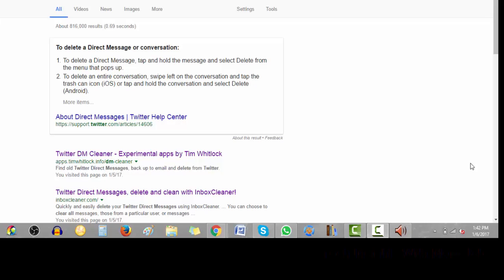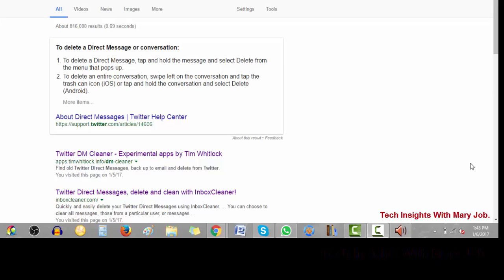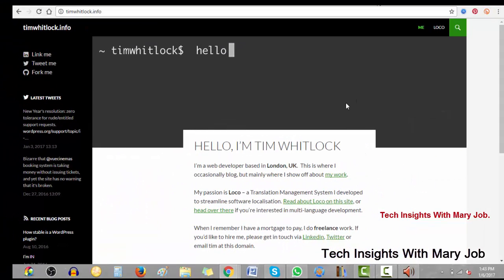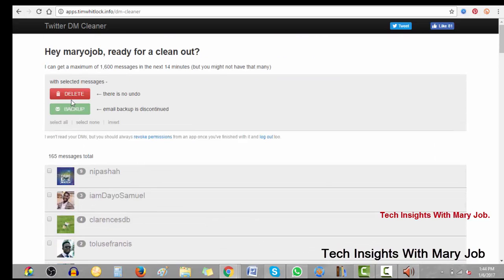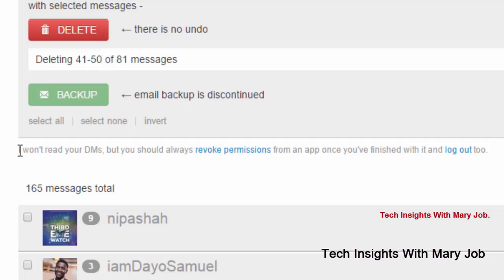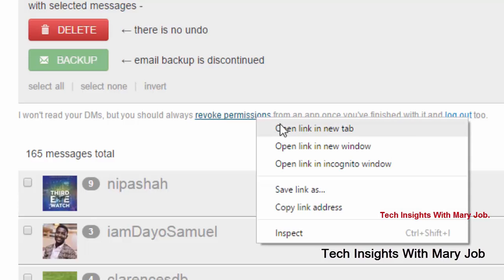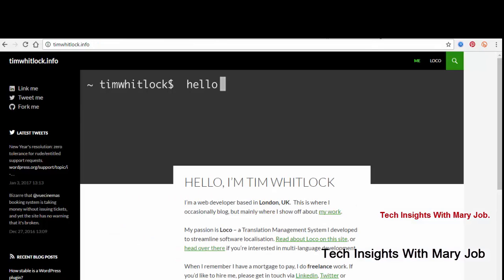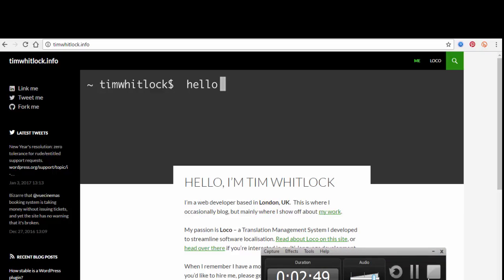How to delete multiple twitter direct messages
PLEASE NOTE: THIS IS NOT WORKING ANYMORE!

Hi everyone, in my quest to save myself from deleting accumulated twitter direct messages one by one, i discovered this, note i tried some earlier which were not so nice, one even says they can delete only 10 messages after which i am to pay $19...Whaaaaaat!

Anyway i hope you enjoy the video, links to the Tim's inbox cleaner can be found